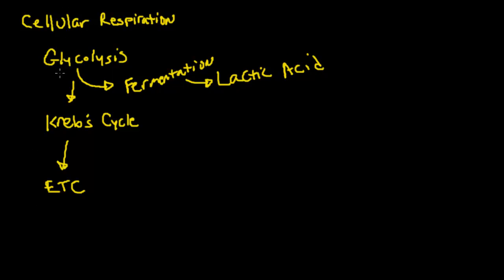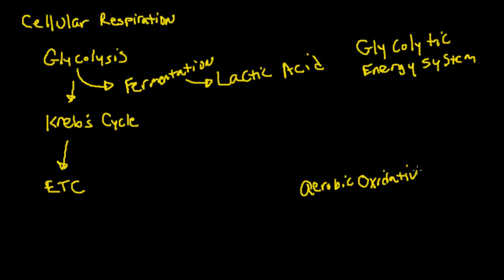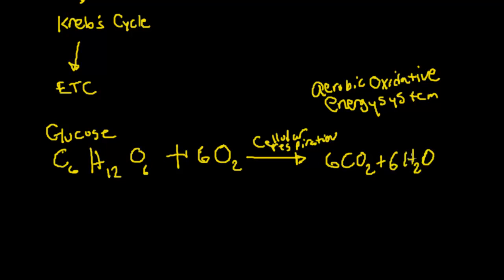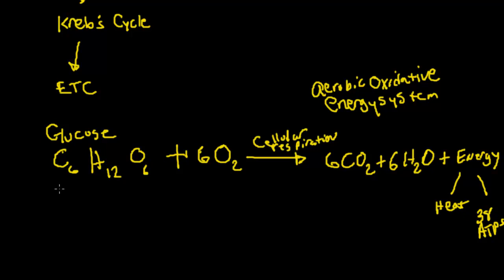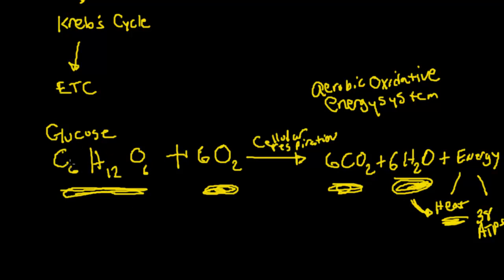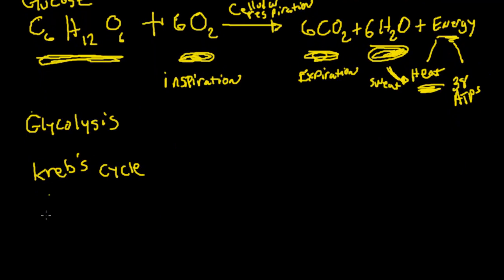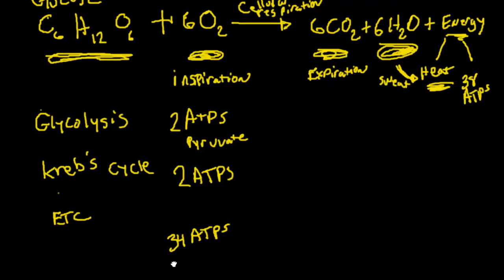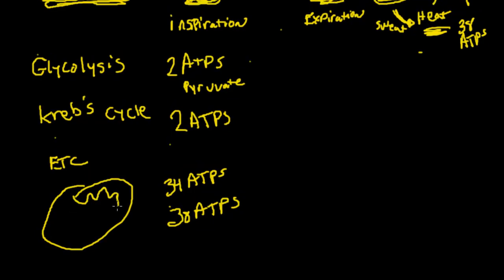Introduction to Cellular Respiration and Exercise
This video describes how cellular respiration is used during exercise.